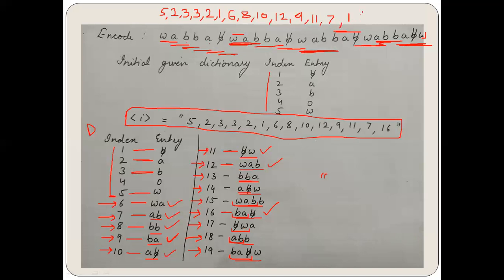Lect 22 LZW Encoding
# Dictionary Techniques # LZW